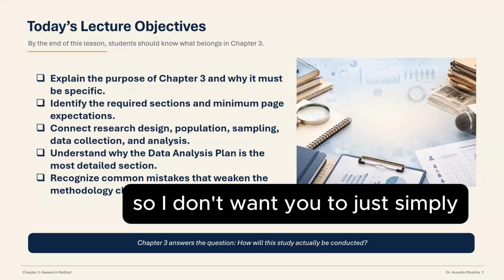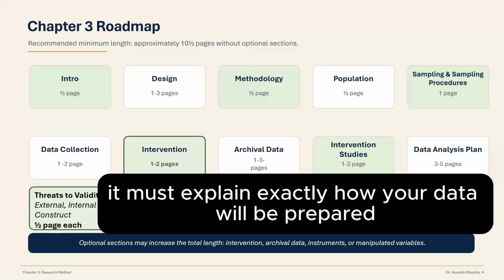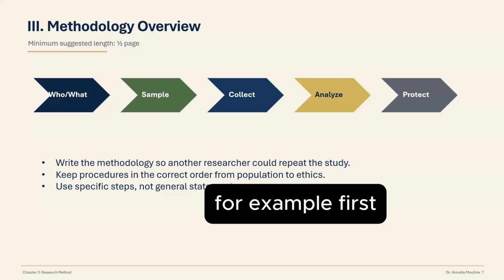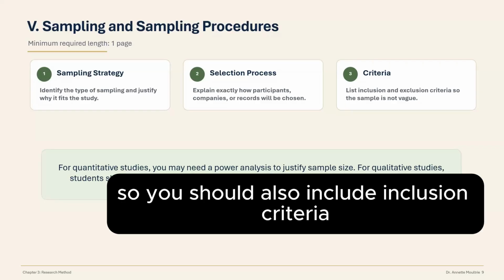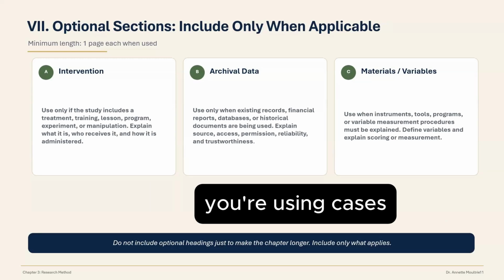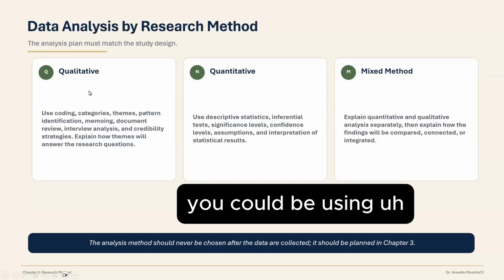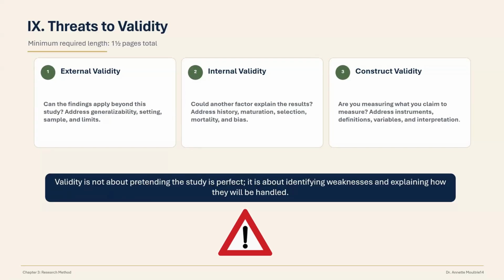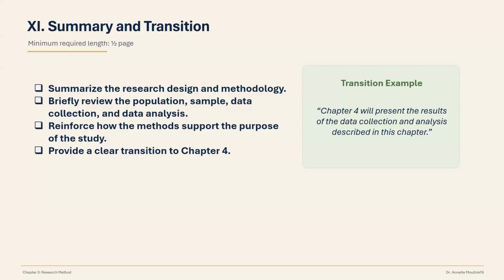Chapter 3 Research Method: Step-by-Step Guide for Students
In this video, Dr. Annette Moultrie explains how to write Chapter 3: Research Method for a research project. You will learn how to organize the research design, methodology, population, sampling procedures, data collection, data analysis plan, validity, ethical procedures, and chapter summary. This lecture is designed to help students understand what belongs in Chapter 3 and how to write it clearly, professionally, and academically.

Welcome to the official channel of Dr. Annette Moultrie – professor, mentor, coach, and motivational leader. On this channel, we dive deep into giving you real-world strategies to grow in accounting, finance, and leadership development.

🔥 Whether you're a college student, aspiring CPA, business owner, or future leader—this channel is your go-to resource for:
✔️ Financial literacy
✔️ Forensic accounting insights
✔️ Business and leadership skills
✔️ Academic coaching and research guidance
✔️ Motivation for success in life and career

👩🏽‍🏫 Dr. Moultrie combines over 20 years of experience in accounting, finance, education and consulting to help you LEVEL UP professionally and financially.